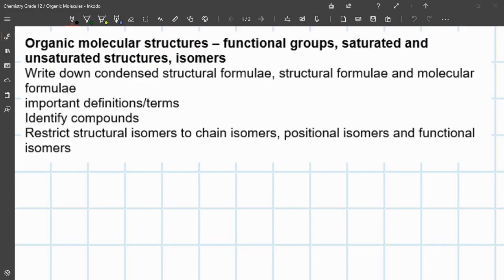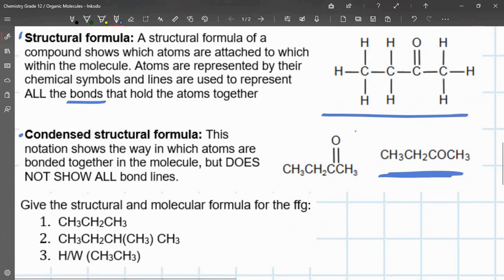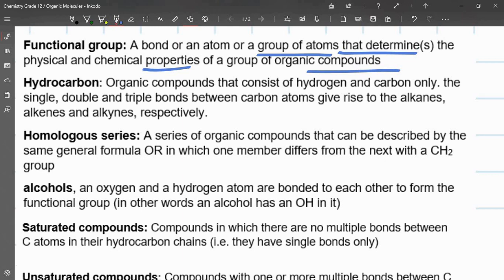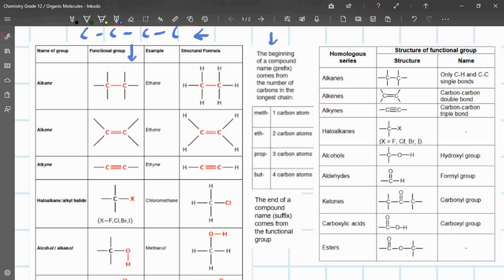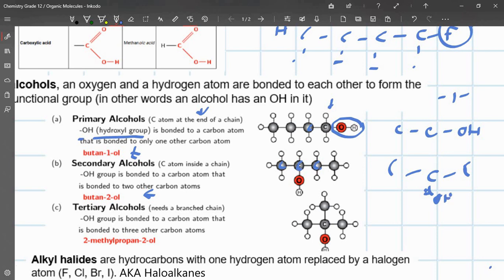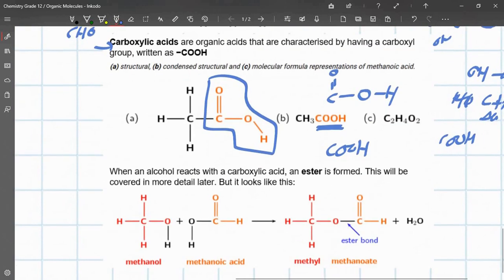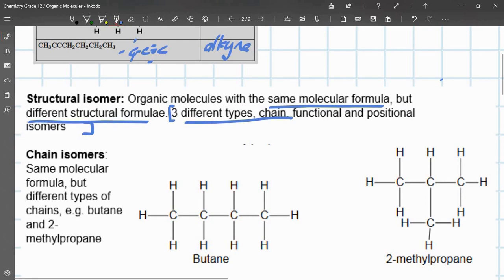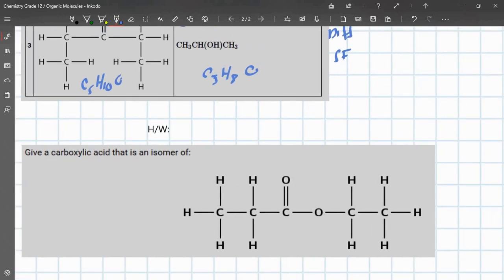Grade 12 Physical Science | 24. Organic Chemistry: Structures, Molecules, Isomers by 123tutors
Topics included in this video:
1. Organic molecular structures – functional groups, saturated and unsaturated structures, isomers
2. Write down condensed structural formulae, structural formulae and molecular formulae
3. Important definitions/terms
4. Identify compounds
5. Restrict structural isomers to chain isomers, positional isomers and functional isomers
6. HOMEWORK, MORE EXPLANATIONS AND EXAMPLES

Includes:
1. Past Semester Test and Exam Questions, done step-by-step!
2. The remaining chapters!